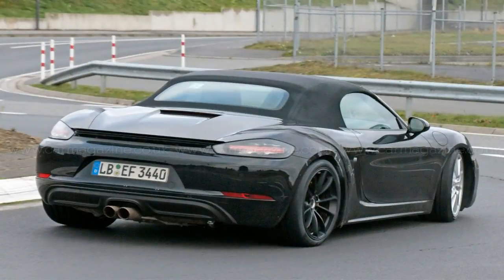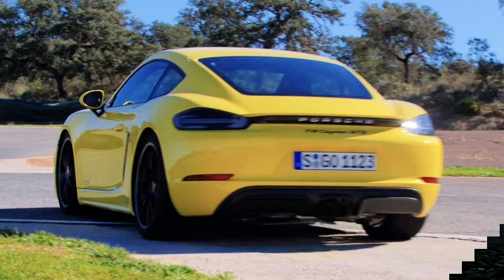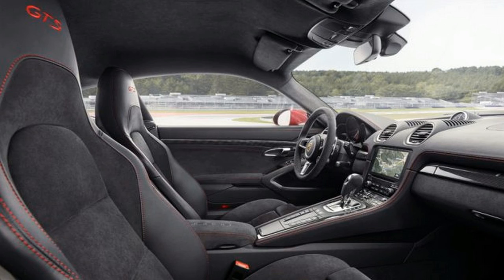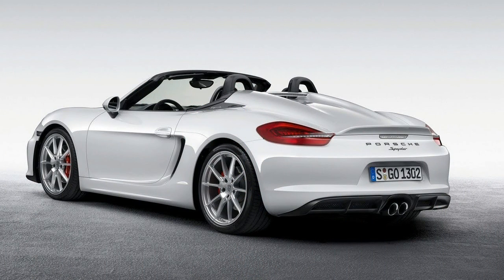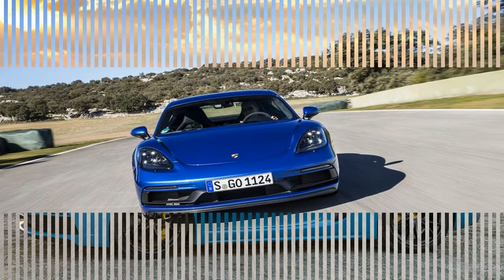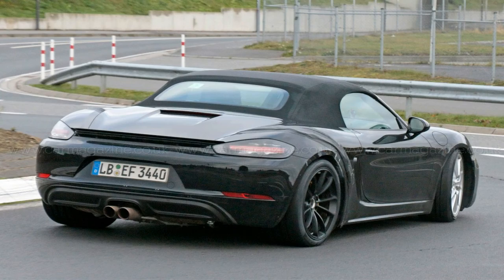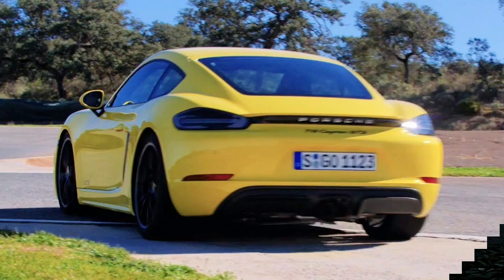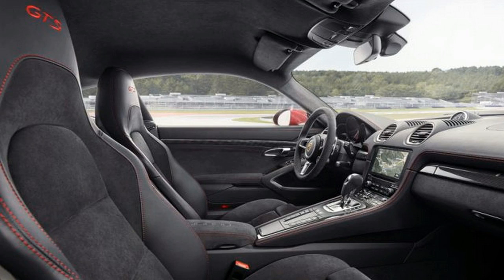HOT NEWS !!! Porsche 718 GTS models (2018) Cayman & Boxster Spec & Price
HOT NEWS !!! Porsche 718 GTS models (2018) Cayman & Boxster Spec & Price - The Porsche 718 Boxster and Cayman’s abstinence from six continues. Six cylinders, that is. The mid-engined roadster and coupe traded their predecessors’ naturally aspirated flat-sixes for turbocharged flat-fours last year, and Porsche purists haven’t stopped yowling since. They’ll need to drink a glass of water and lube up their pipes for more: The 2018 718 Boxster and Cayman are now available in GTS form, and those models, too, use the 2.5-liter turbo flat-four found in the 718 S models.
That means rumors that Porsche will bring a naturally aspirated flat-six back to the Boxster and Cayman models are running out of possibilities to become reality. We can still hope that a revived Cayman GT4 or Boxster Spyder might be gifted such an engine.

██████ GET DAILY UPDATES! NOW! ██████